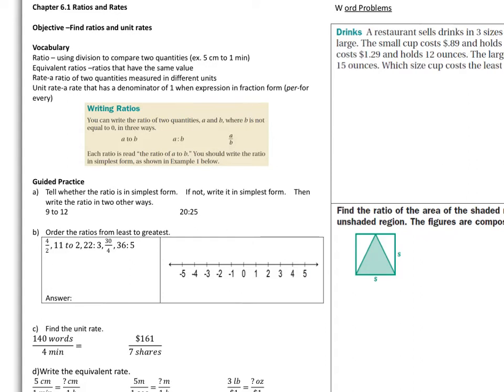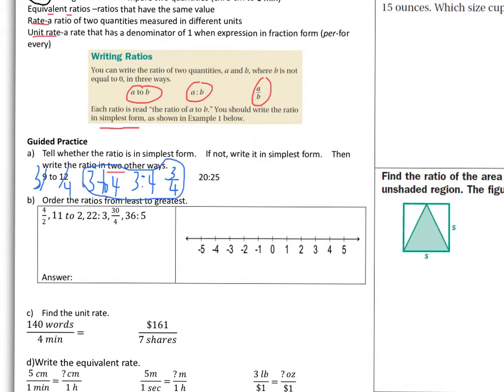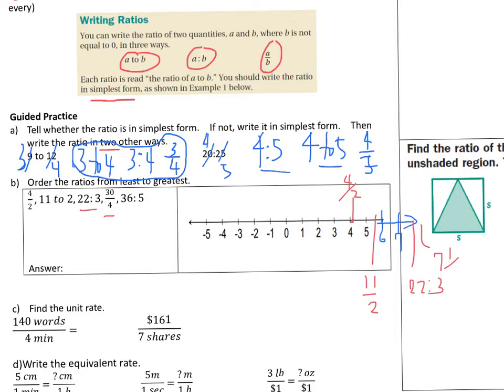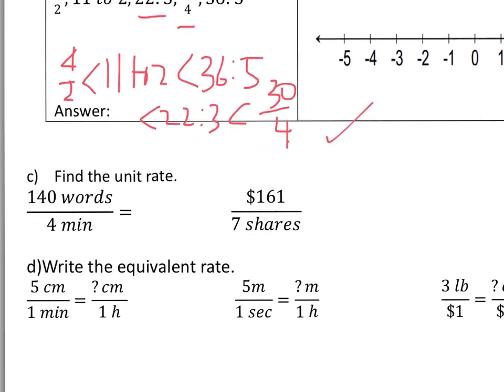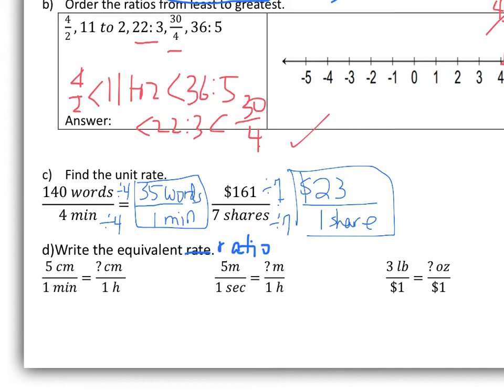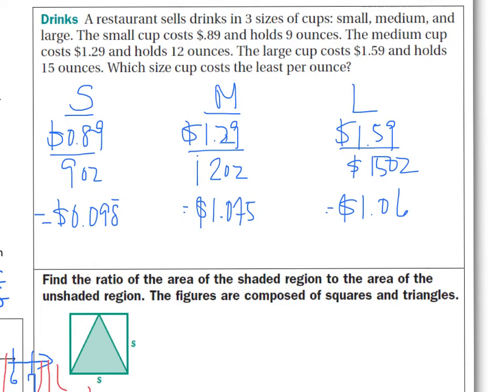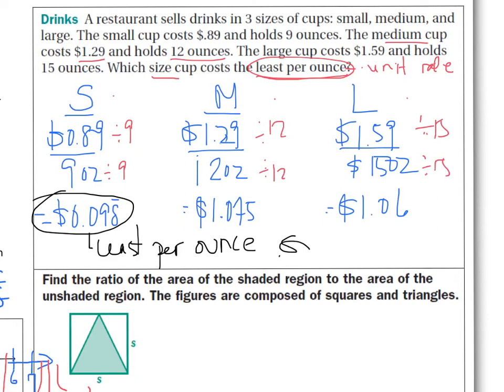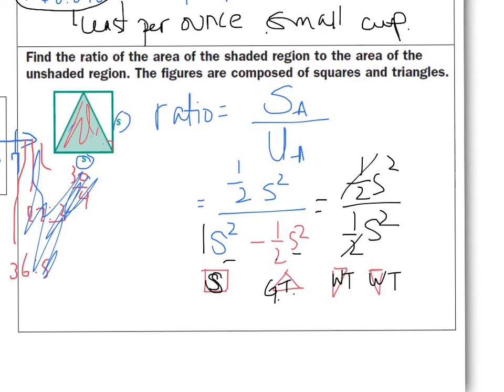6.1 Ratios and Rates